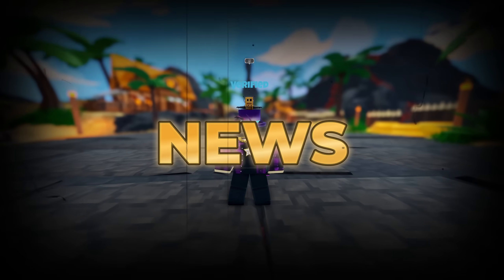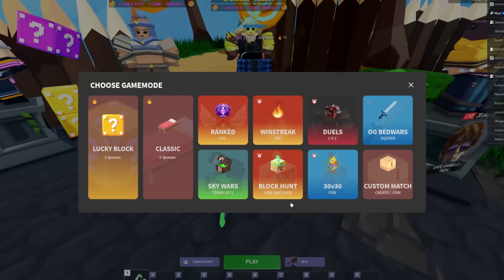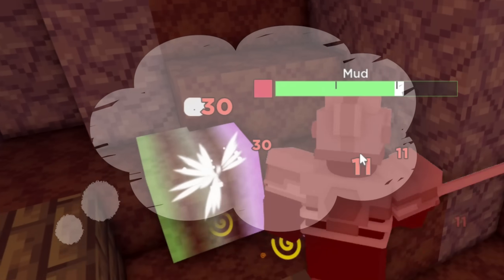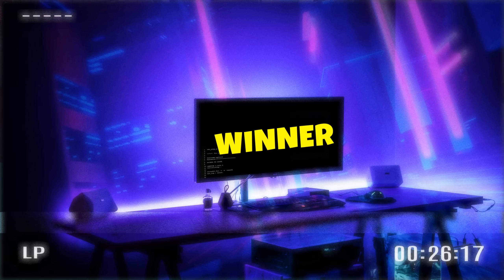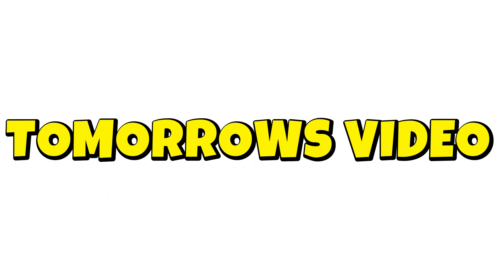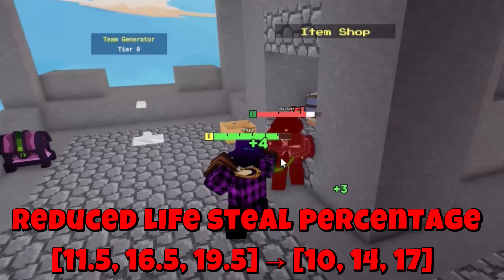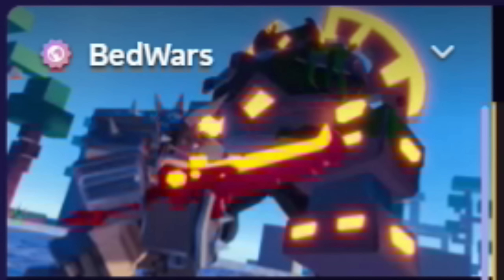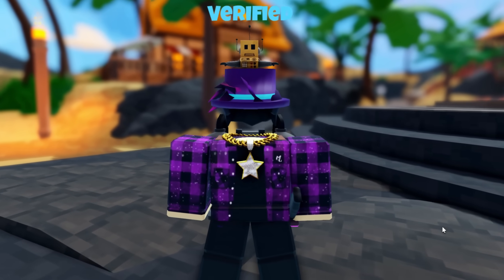😲THIS UPDATE WAS A SECRET... (Roblox Bedwars News) + 🎁 HUGE GIVEAWAY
📍Destroyer: @LordDestroyer.

~Video Links~

Timestamps

0:00 Intro
0:30 NEW BEDWARS MAPS...
1:21 Block Hunt Full Guide Hider
3:06 Block Hunt Full Guide Hunter
4:22 Block Hunt Conclusion
4:43 Headless Horseman GIVEAWAY 🎃
5:24 FREE KITS...
5:33 Secret UPDATE CHANGES...
5:55 This KIT KEEPS getting BUFFED...
6:09 Best SUPPORT KIT BUFFED...
6:15 WEIRD CRYPT BUFF...
6:27 This OG KIT got NERFED...
6:42 BEST FORGED WEAPON...
6:49 This FORGE got BUFFED...
6:59 Best ENCHANT NERFED...
7:05 The DEVS fixed THIS GAMEMODE...
7:20 Annoying Bugs PATCHED...
7:37 THESE AC MODS RETIRED
7:47 I Need YOUR HELP...
8:03 Thank You💖
8:43 Bedwars Community UPDATES...
8:54 Season 9 LEAKS (SHOCKING)
9:59 Outro